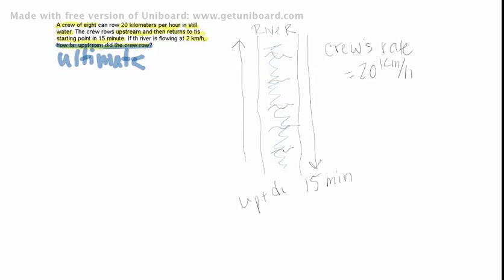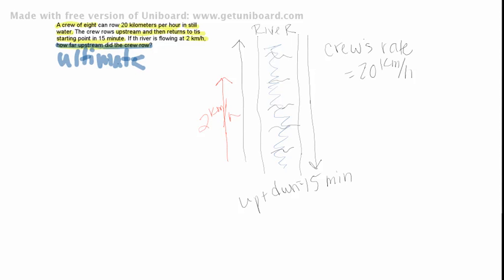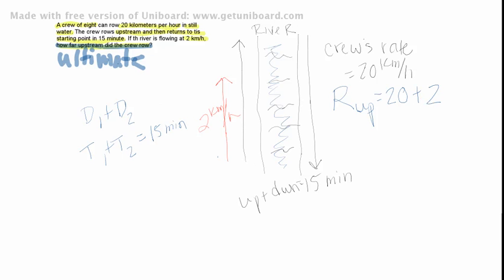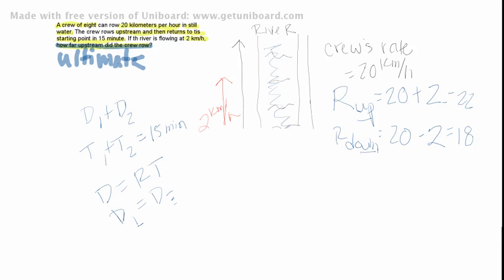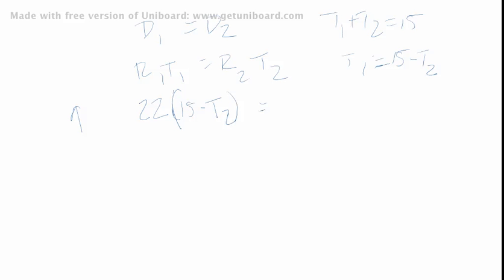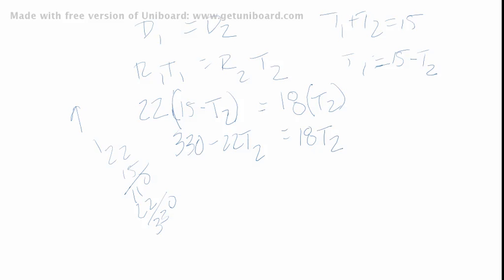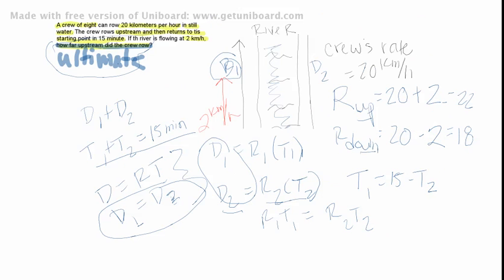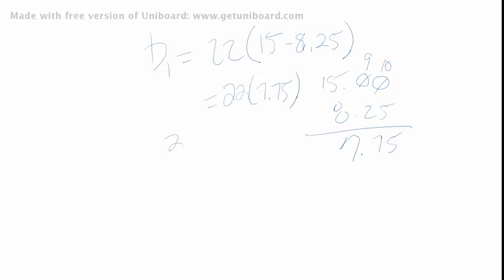Distance Rate Time Problem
One way to work distance rate time problems. Algebra II with Trig 2.2 number 25